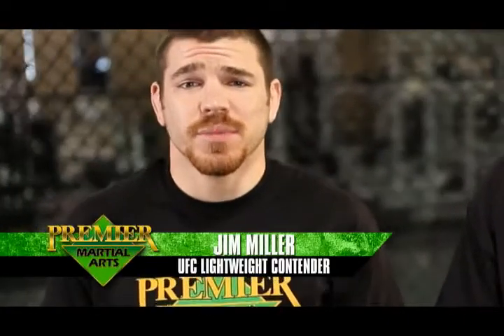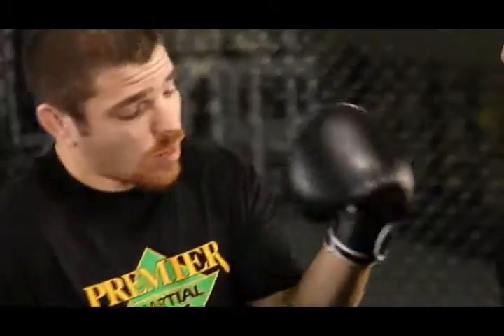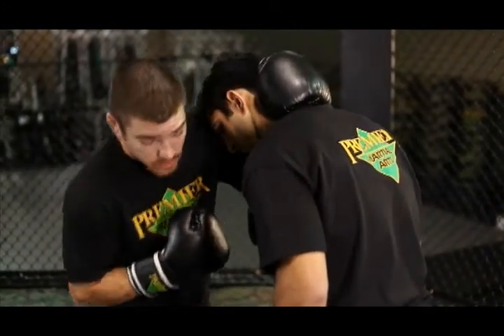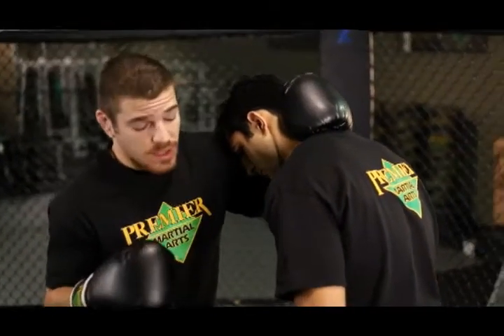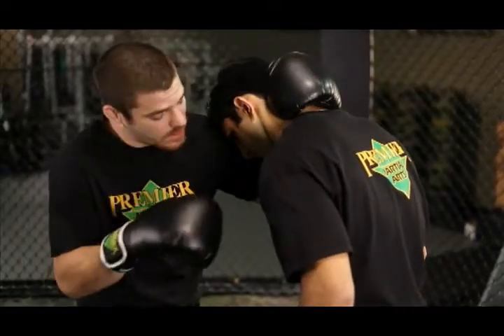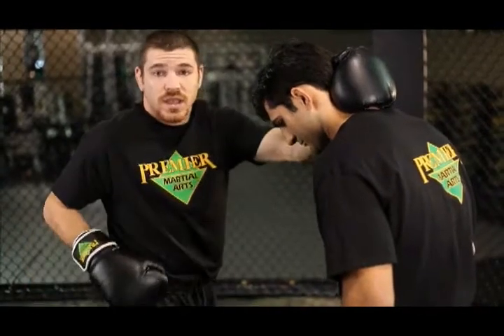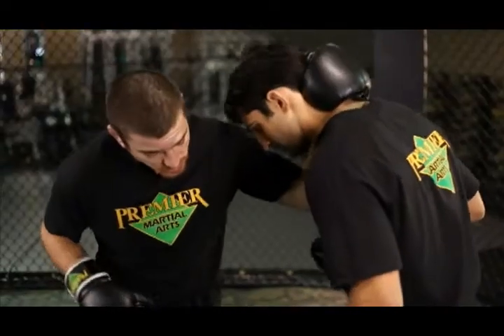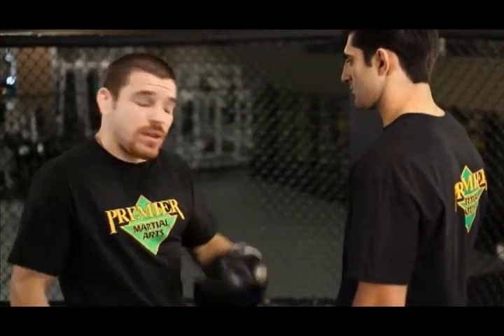PMA Guest Instructor: Jim Miller, Part 4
Guest Premier Martial Arts Instructor Jim Miller